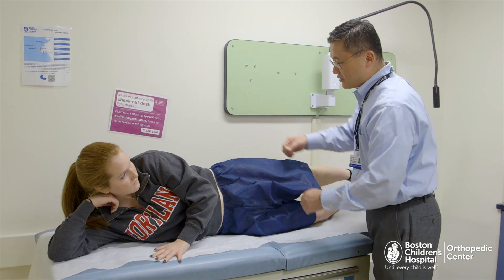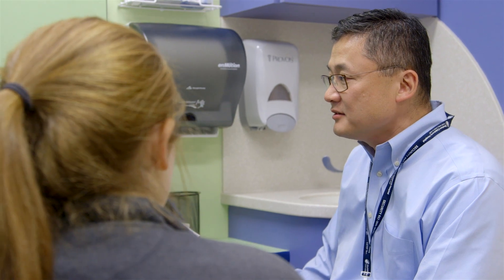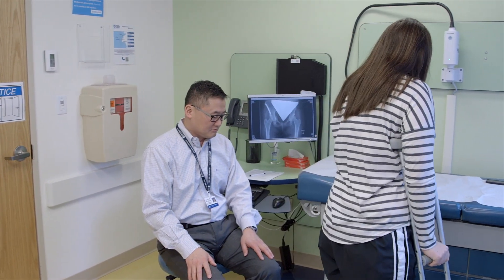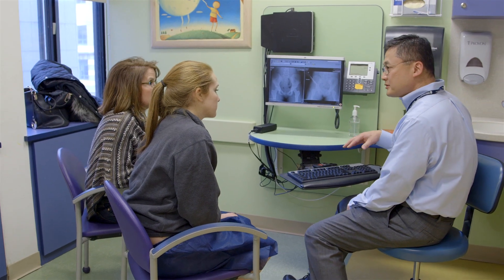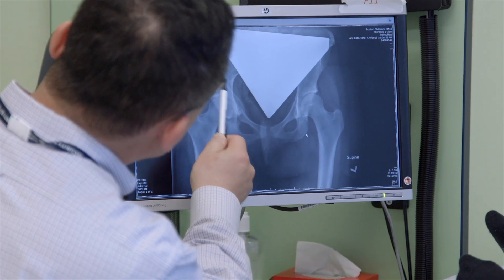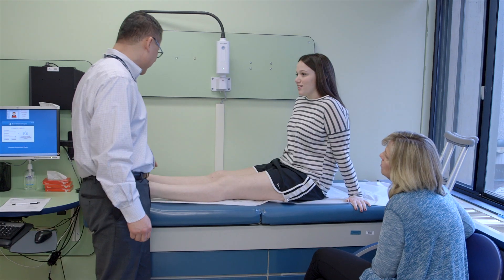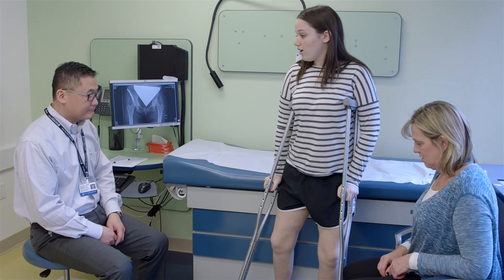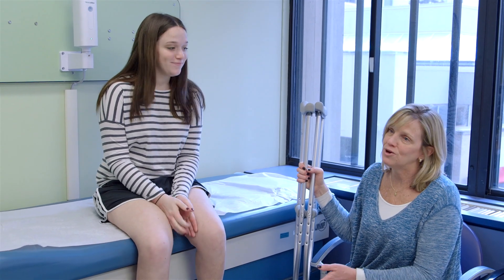Hip Dysplasia in Adolescent and Young Adults | Boston Children's Hospital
Hip dysplasia, sometimes referred to as acetabular dysplasia, occurs when one or more areas of the hip joint have not developed properly. Teenagers and young adults with hip dysplasia may complain of hip pain. They may experience pain with walking, running and contact sports.

Boston Children’s Hospital Child and Young Adult Hip Preservation Program manages patients of all ages and has treated patients with hip dysplasia up to 50 years old. Our hip team has cared for thousands of teens and young adults with hip dysplasia and has developed surgical expertise that benefits patients of all ages.

Our satisfied patients and families aren’t the only ones who appreciate the excellent care we offer. U.S. News & World Report recognized the great work we do for and with your family, and named Boston Children’s the #1 children’s hospital in orthopedics.